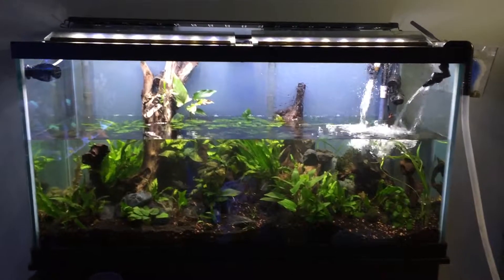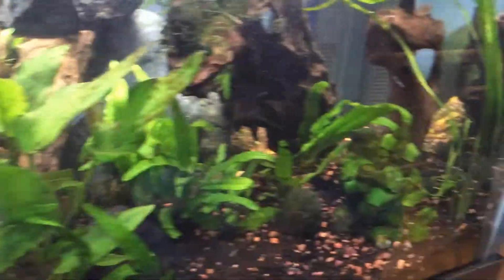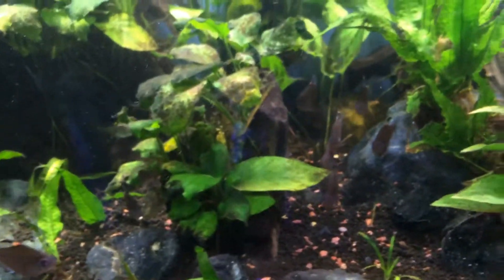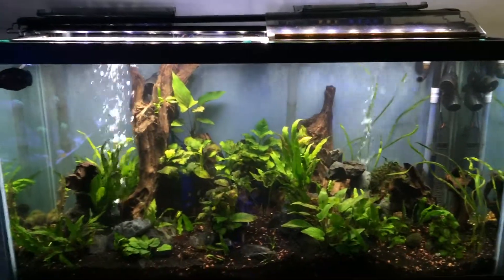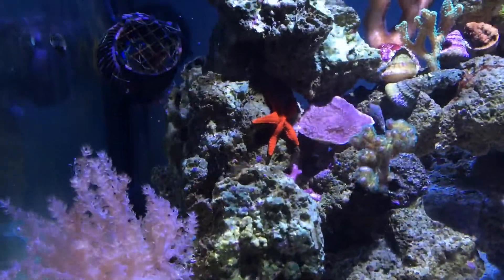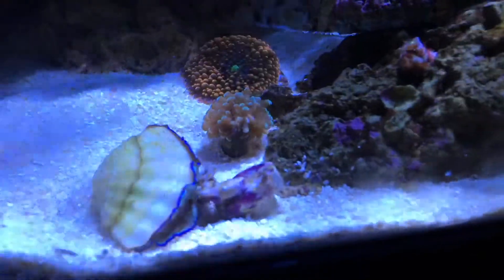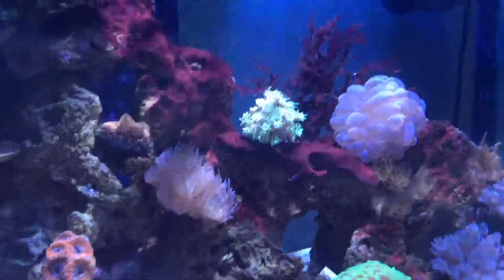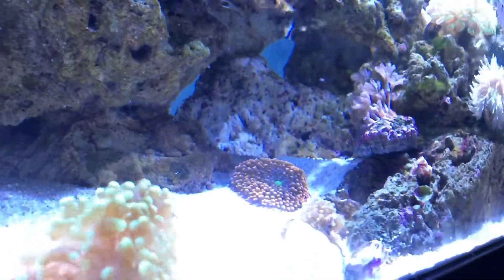40gal FW waterchange | SW coral relocating | 2016 tank plans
pH 6.64
Temp 80.7 -81F

filter media 2 cups of carbon & 1 cup phosguard

tank in desperate need of algae eaters/clean-up crew restock

heaters removed from saltwater display tank placed down into sump